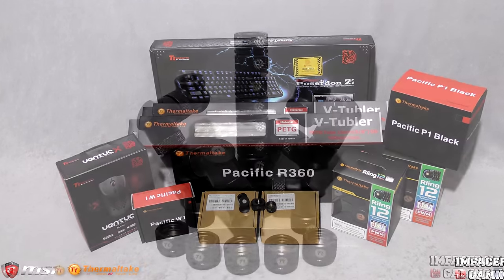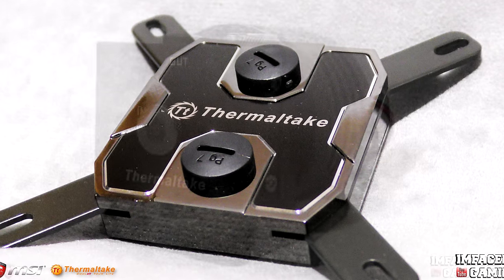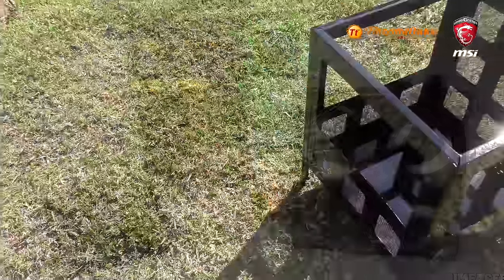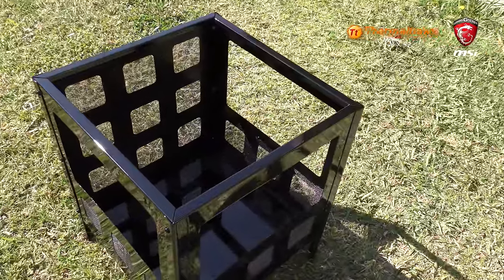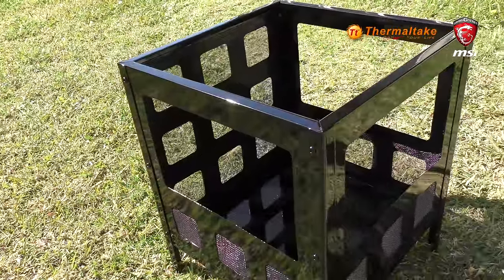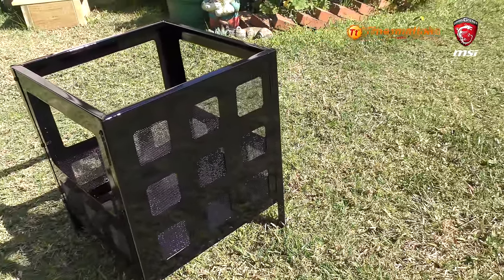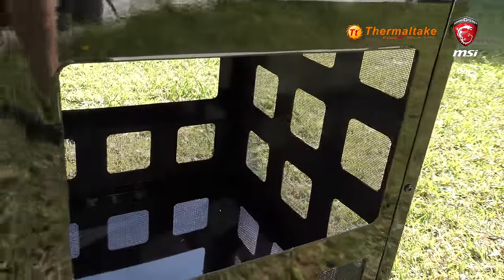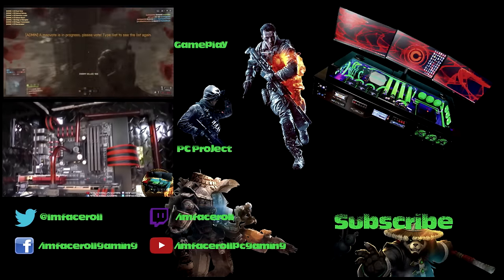Custom Watercooled Fire Pit PC Build - PAX MSI Display Computer Booth DIY Case Mod Scratch Build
Custom Watercooled Fire Pit PC Build - PAX MSI Display Computer Booth DIY Case Mod Scratch Build. This Custom watercooled fire pit pc build was a pax msi display computer build that i made. this DIY Liquid cooled scratch build case mod took me about 1 month to build.